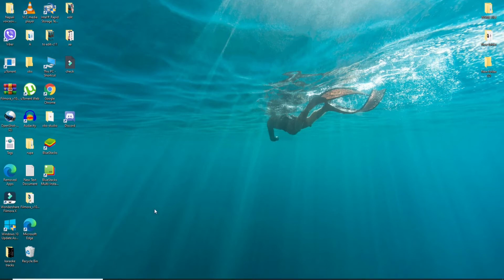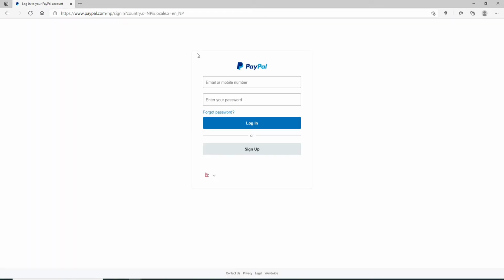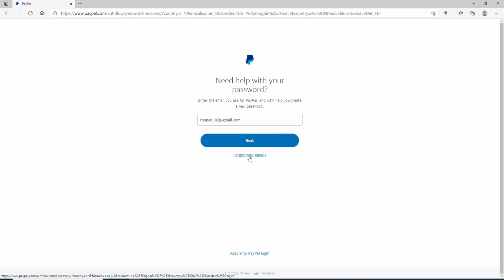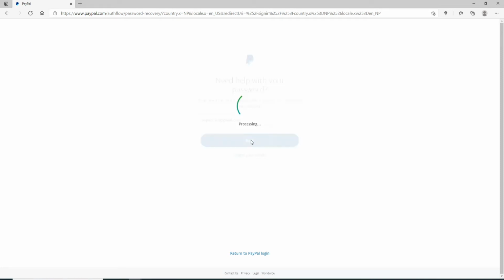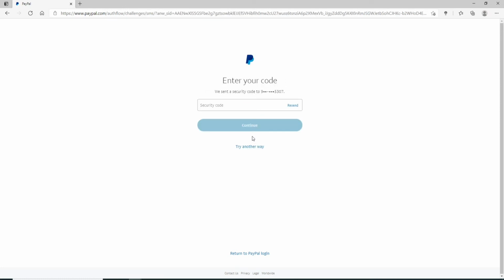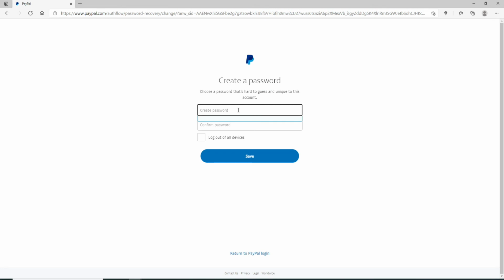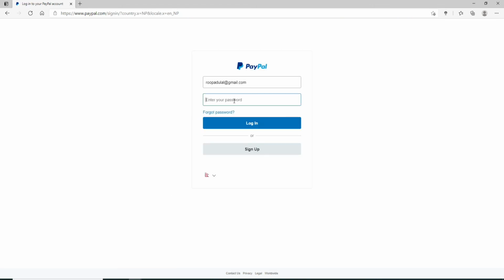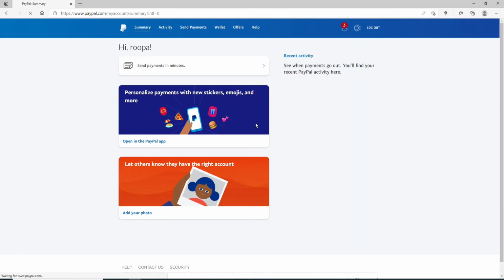PayPal Account Recovery: How to Recover PayPal Account?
This video guides you through the exact steps on how to change forgotten PayPal password in 2021. Paypal account recovery is an easy process and can be done in few easy steps until you have the access to your email address and mobile number to verify your account and reset the password.
So, here are the steps you need to follow:
So, this is how you can recover paypal account in 2021.